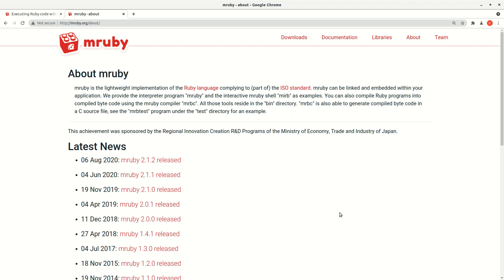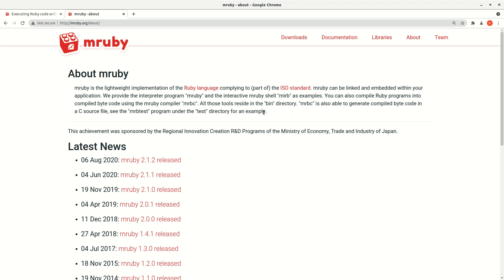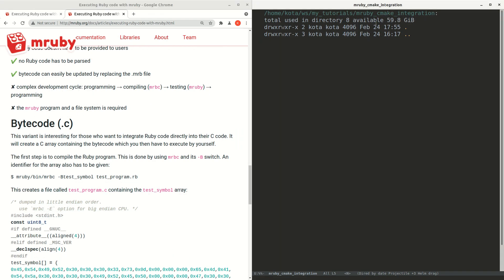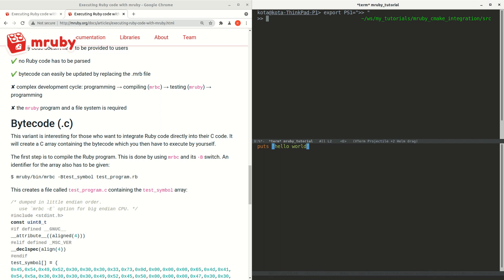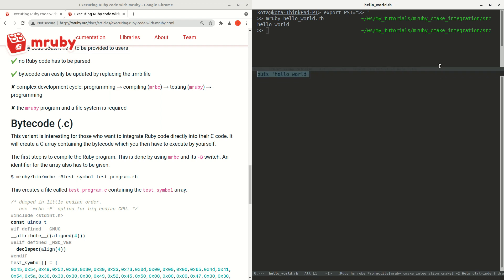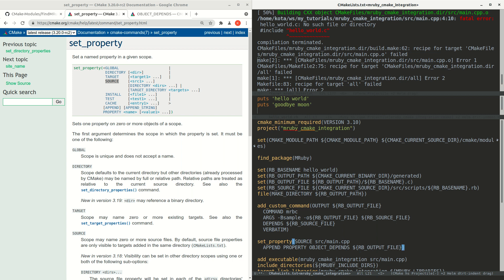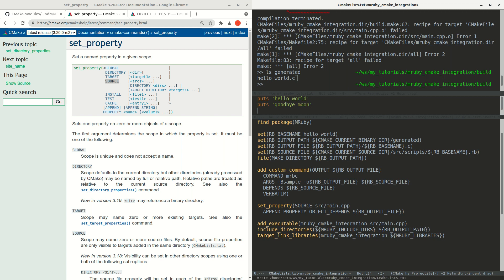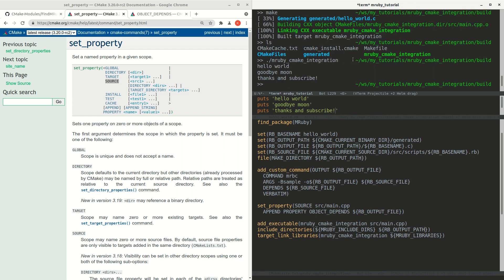Integrating Ruby and C++ using MRuby and CMake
Overview of the basics of calling Ruby from C++ using MRuby. Also covers building using CMake.

Also forgot to mention this in the video, but this was inspired by the super cool DragonRuby game engine which I think might(?) use mruby in the backend